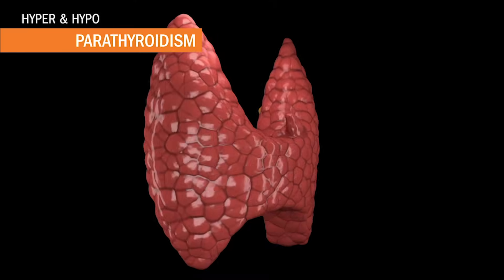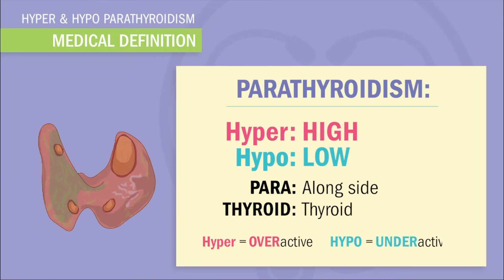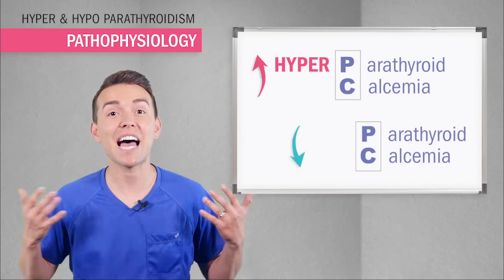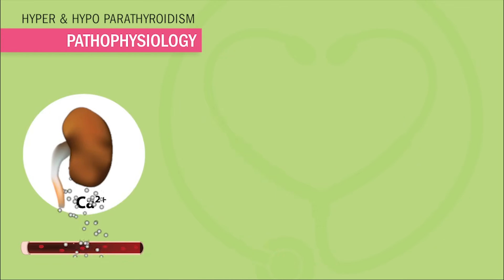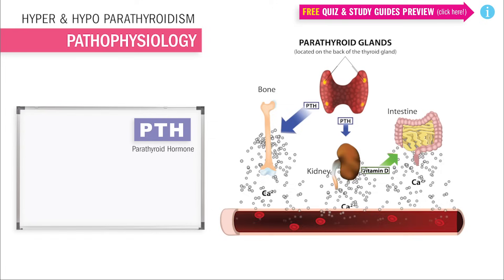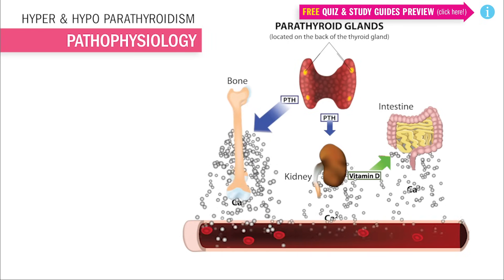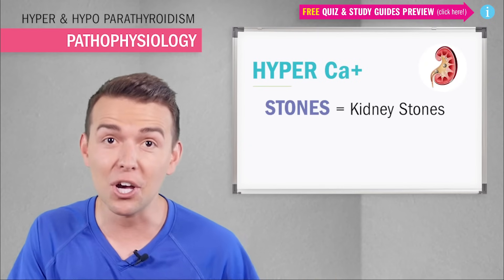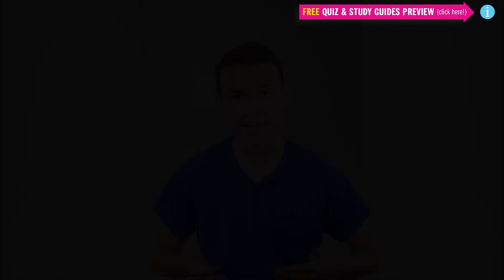Hypoparathyroidism vs Hyperparathyroidism: NCLEX Pathophysiology Endocrine Review with Nurse Blake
Did you know only 20% of our video content is on YouTube? Try out our membership for FREE today!

to get access to the other 80%, along with 800+ study guides, customizable quiz banks with 3,000+ test-prep questions, and answer rationales!